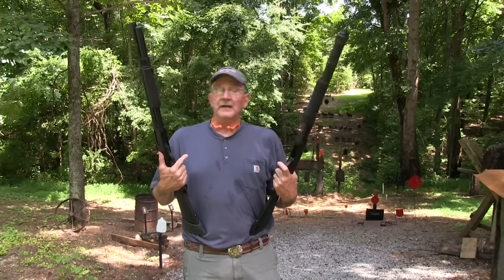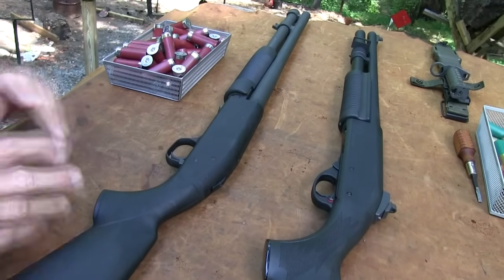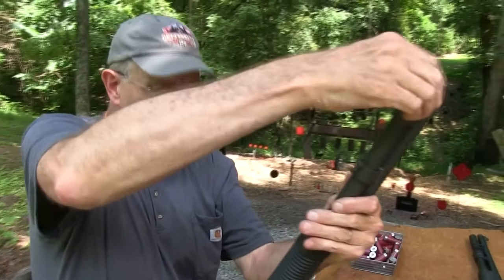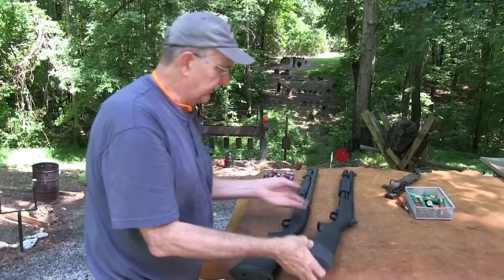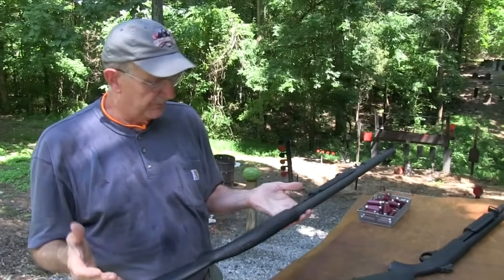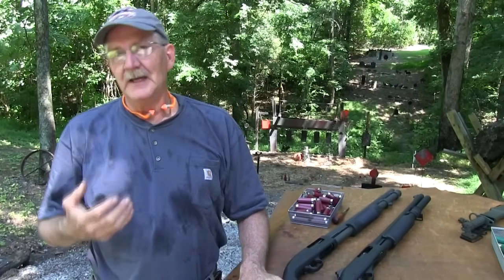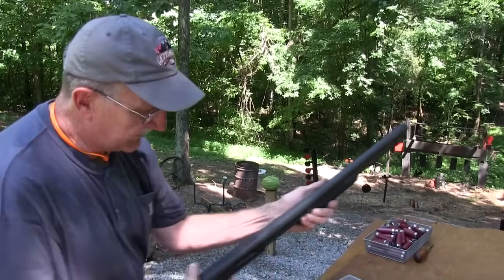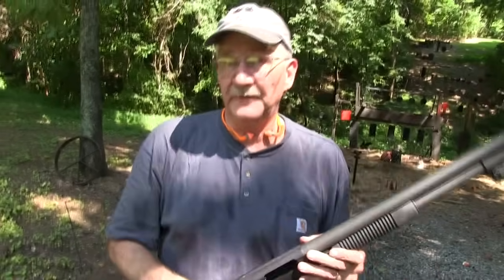Mossberg 590 vs Remington 870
A look at some of the differences between two of the most popular shotguns on the planet!